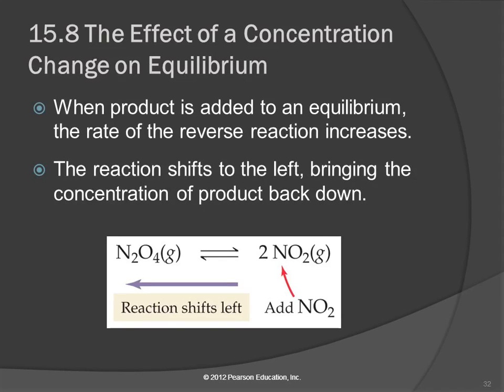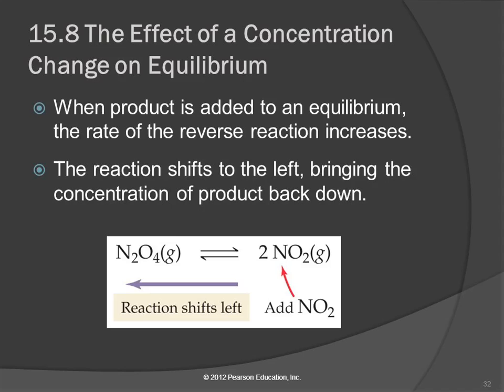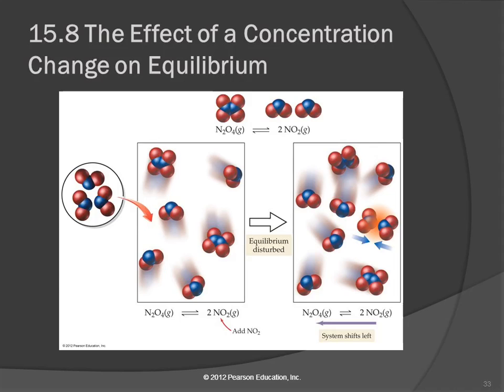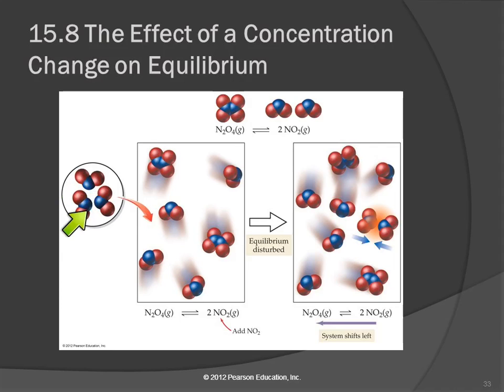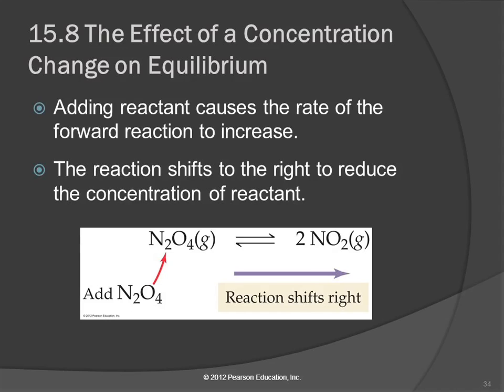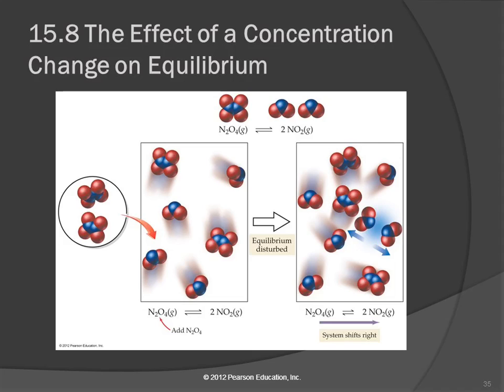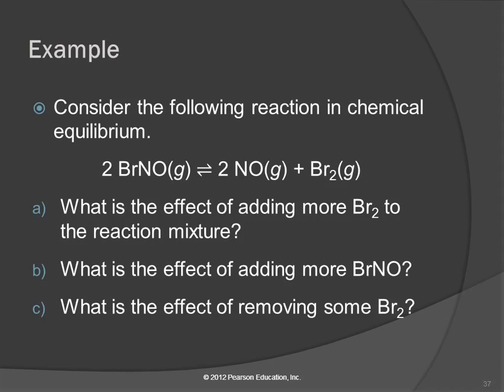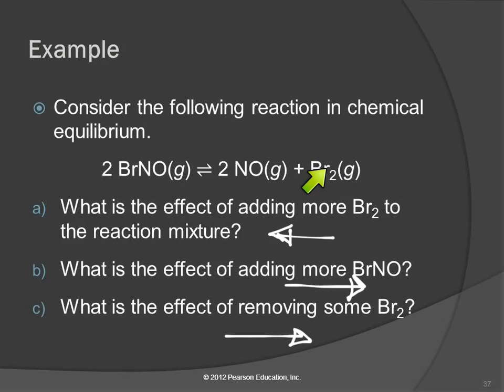20T 15.8 The Effect of a Concentration Change on Equilibrium